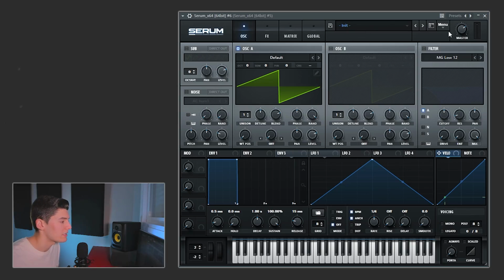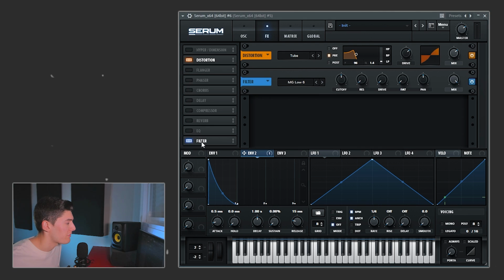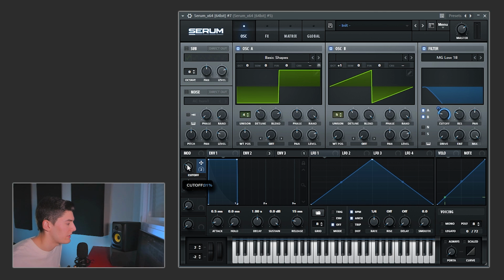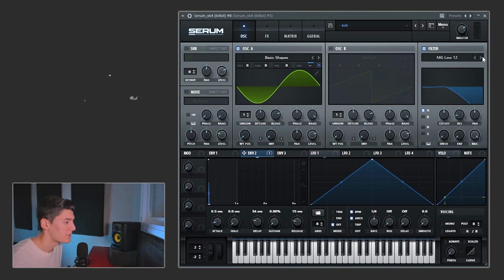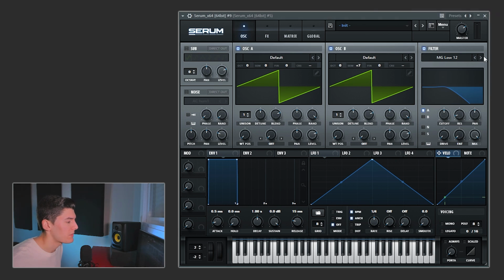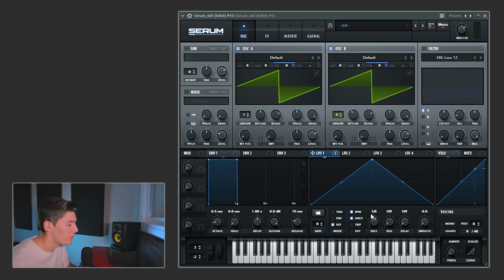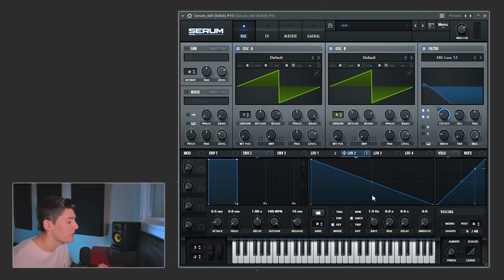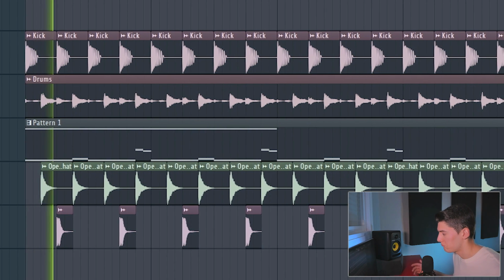How to make TECH HOUSE BASS & LEADS (like Acraze, Fisher...) 🔥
✅ Learn how to make Tech House Bassline & Lead sounds really easy and quick!

▶▶▶ MY EQUIPMENT ◀◀◀

CHAPTERS
00:00 Intro
00:35 BASSLINE SOUNDS
00:41 1st Bass synth
02:39 2nd Bass synth
03:38 3rd Bass synth
04:43 4th Bass synth
05:32 A wild Dancingcrow appeared
05:37 Common things basses have
05:51 LEAD SOUNDS
06:35 Tech House lead TRICKS
07:34 Second Lead trick
08:30 Last thoughts